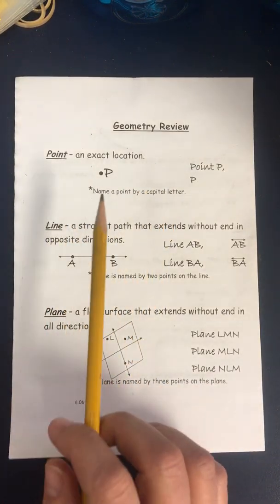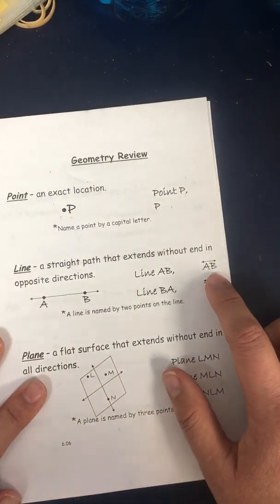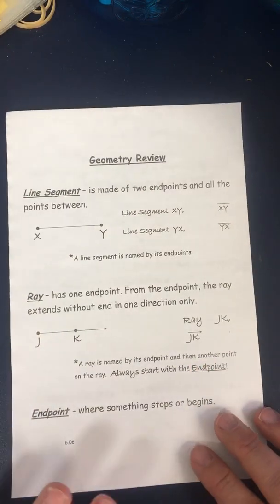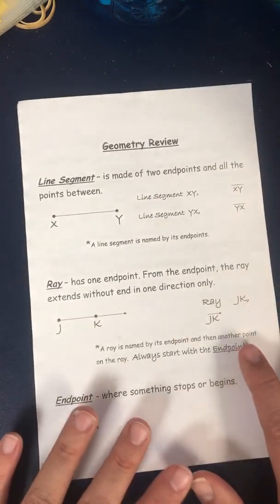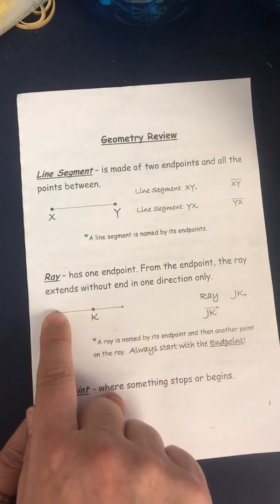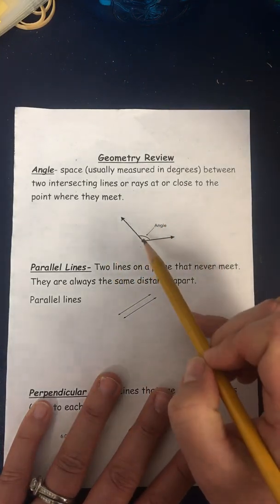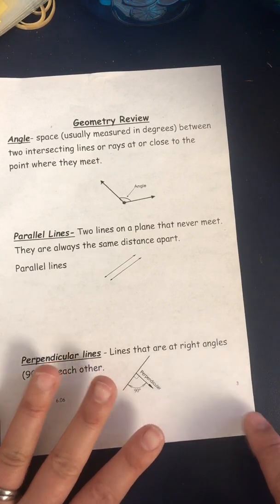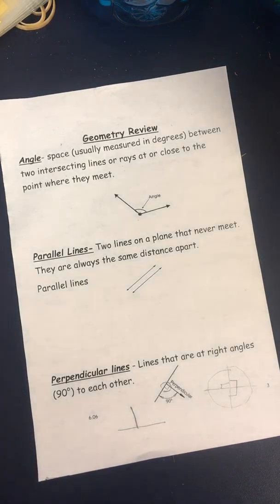Geometry lines, points, rays notes